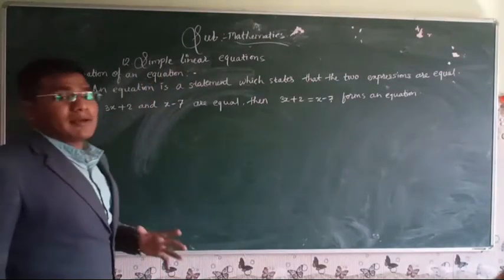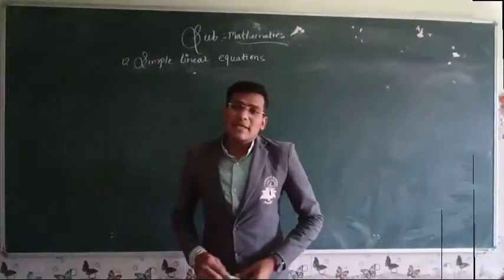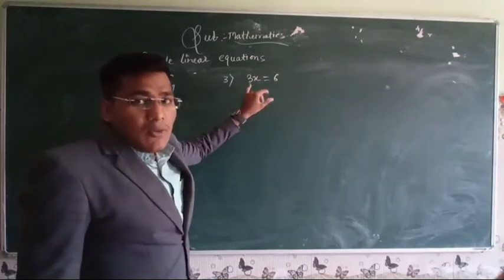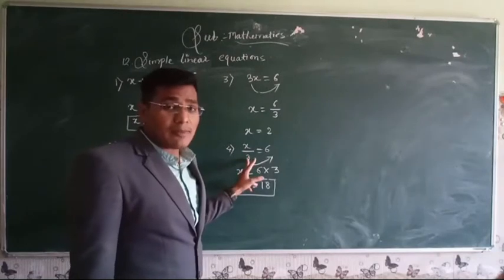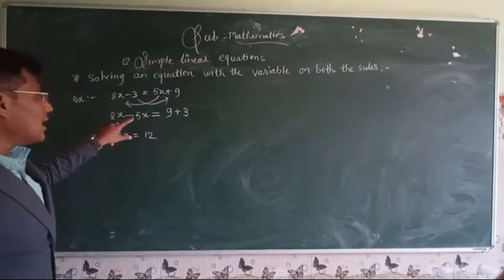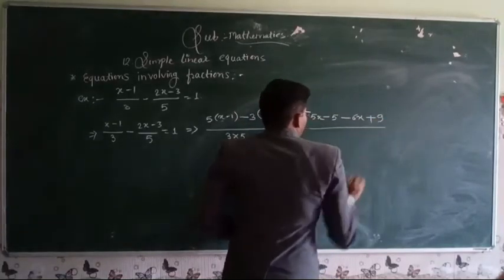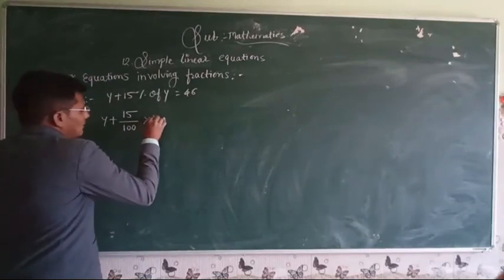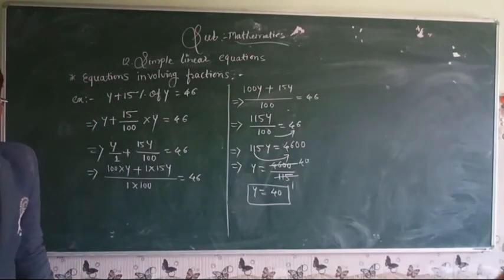7th - Maths. - L. No. 12